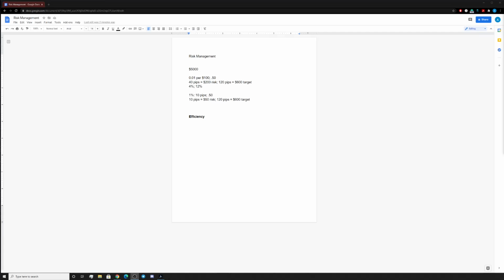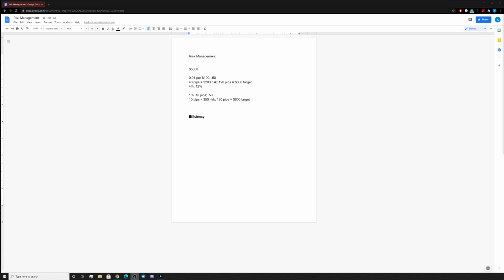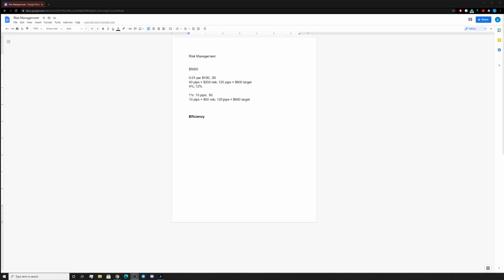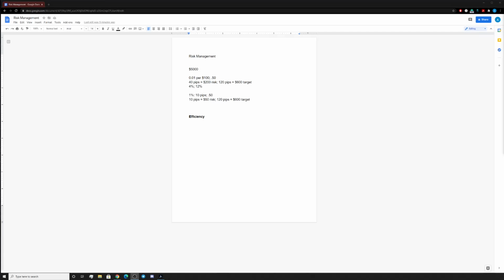Phase 1.5: Risk Management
Master risk management to improve your trading efficiency, control your losses, and maximize your potential rewards in the market.

Phase curriculum, Phase 1 · Lesson 5 of 5 · 5m

This video wraps up phase one by diving deep into trading risk management. You learn that understanding your own psychology forms the base of good trading decisions. The lesson compares a traditional risk approach to a percentage based model using a five thousand dollar account example. By risking a strict one percent with a tighter stop loss, you achieve the exact same financial target while risking significantly less capital. The main lesson shows that efficiency and consistency over time matter far more than hitting one massive random trade.

Key takeaways
- Base your risk on a strict percentage of your total account balance.
- Define your maximum exposure limit to stop trading before taking heavy losses.
- Use tighter stop losses to improve the risk to reward ratio on trade ideas.
- Focus on capital efficiency instead of hoping for one single large winning trade.

Chapters
00:00:00 Welcome to the Final Phase One Video
00:00:20 Understanding Yourself and Controlling Your Decisions
00:01:03 Ability to Control and Manage Your Risk
00:01:25 Three Main Categories of Risk Management
00:02:02 Knowing When to Stop Taking Trading Losses
00:02:40 The Danger of Relying on One Trade
00:03:02 Calculating Risk From a Percentage Standpoint
00:03:31 Traditional Approach to Lot Sizes and Risk
00:04:08 Using the Fixed Lot Size Method
00:04:32 The Power of the Percentage Based Approach
00:04:51 Why the Percentage Model Outweighs the Traditional